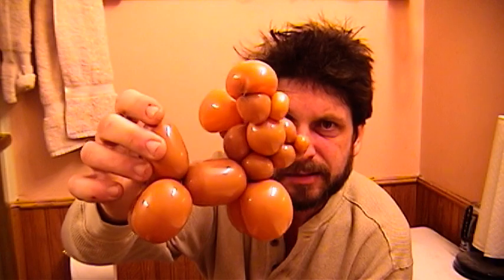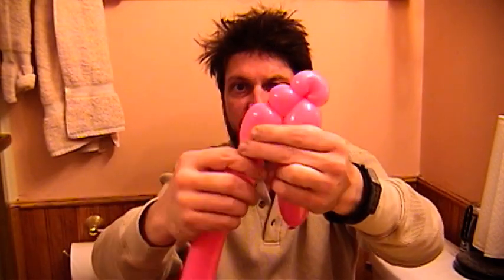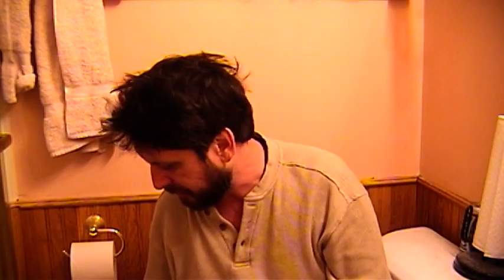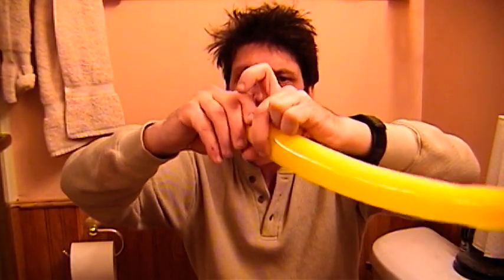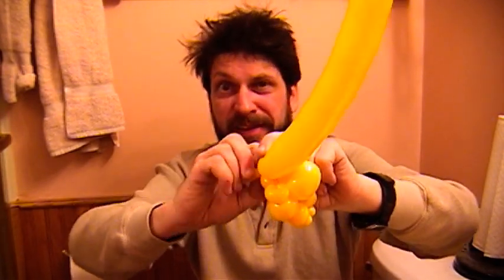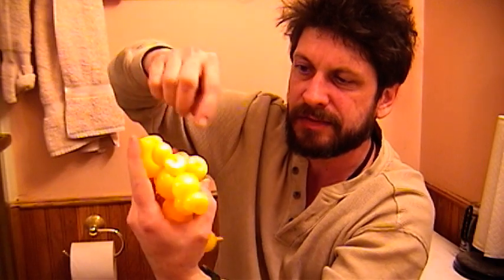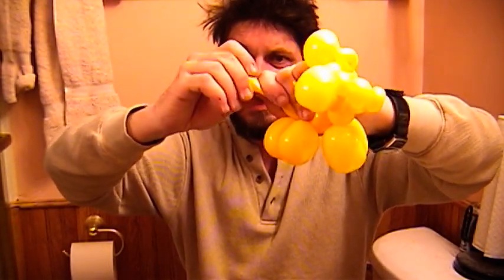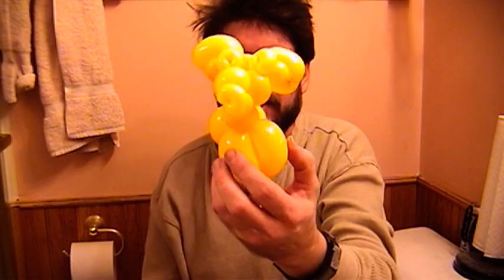How to Twist a Balloon Chihuahua and Teddy Bear Head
How to Twist a Balloon Chihuahua.
Yeaahh! I figured out the widescreen!
If you have any animal requests, post a comment or PM me and I'll get to work.